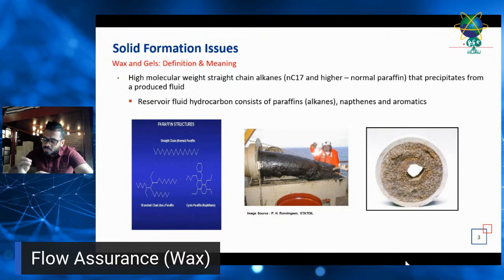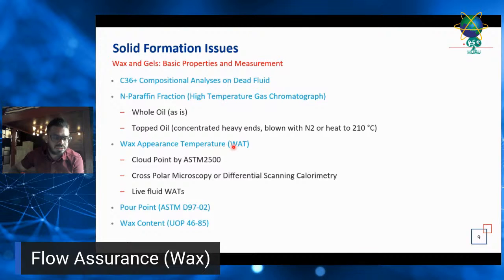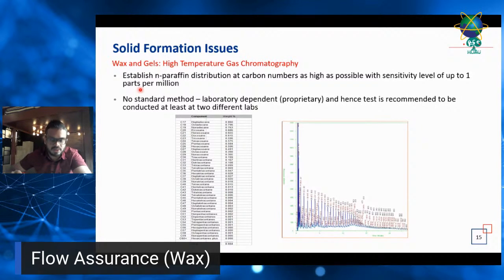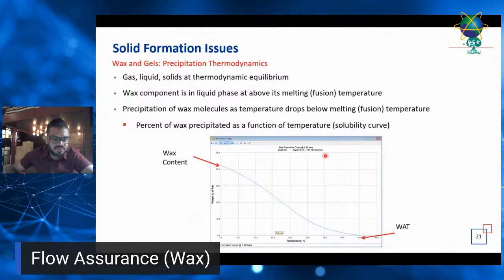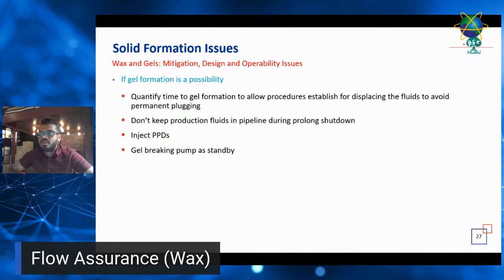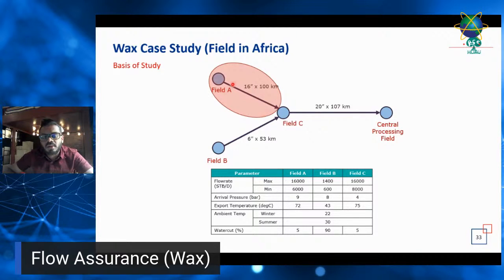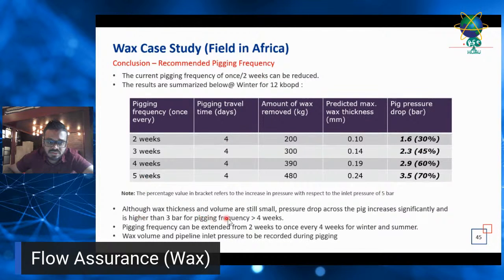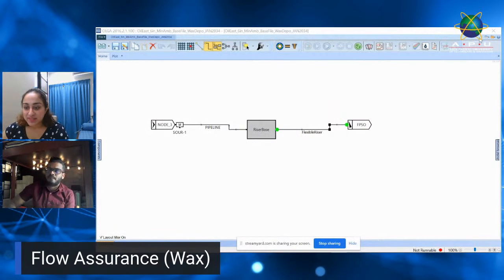Flow Assurance (Wax)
What is the role of Flow Assurance in Petroleum Engineering? While this term seems alien to most of us, it plays an important and crucial role in the oil and gas industry. Join us at this upcoming webinar to learn more!